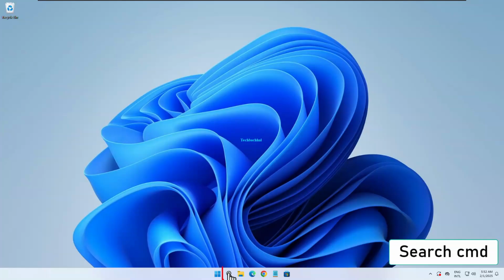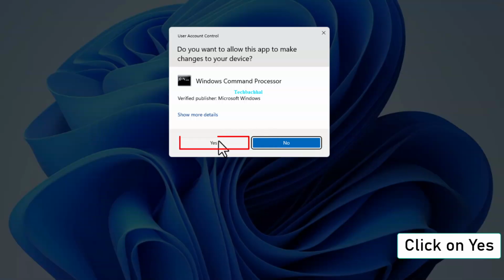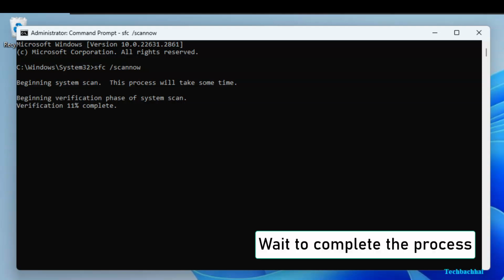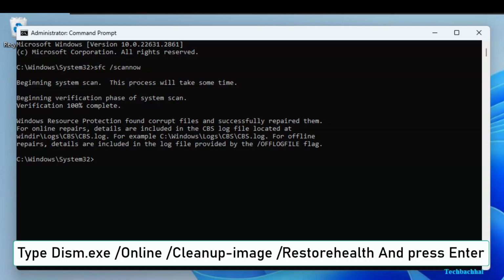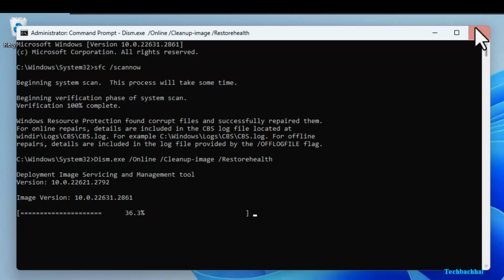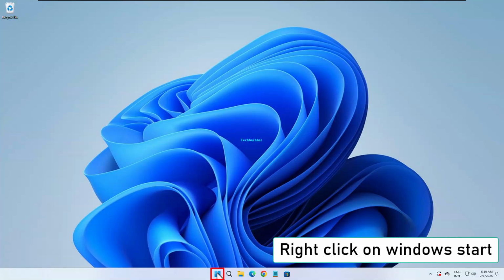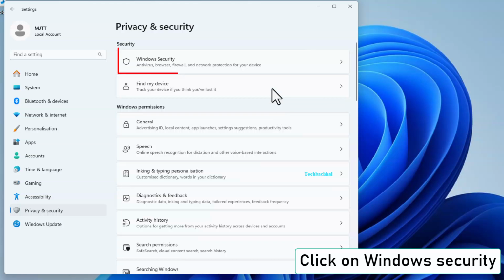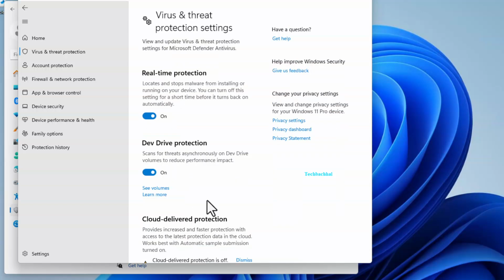How to Fix Virus and Threat Protection Not Opening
Is Virus & Threat Protection not opening on your Windows PC? 🛑🦠 Don’t worry! In this video, we’ll show you how to fix Windows Security not opening and get your Virus & Threat Protection working again. Whether it's a corrupt update, system glitch, or a disabled service, we’ve got step-by-step solutions to fix it quickly.

📌 What You’ll Learn:
✔️ Why Virus & Threat Protection won’t open
✔️ How to restart Windows Security services
✔️ Running SFC & DISM commands to fix system files
✔️ Resetting Windows Security for a fresh start
✔️ Bonus: Best tips to keep your PC protected from viruses

Restore your PC’s security and stay protected—watch now and fix the issue! 🔒✅

00:00 Intro
00:14 System file scan
01:34 settings
02:12 Outro